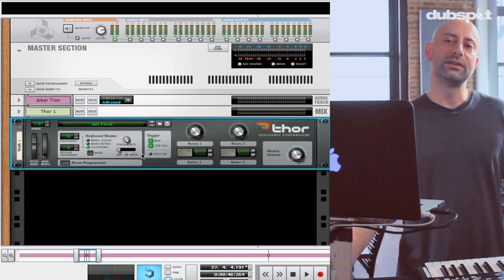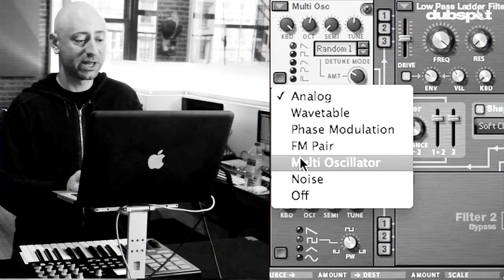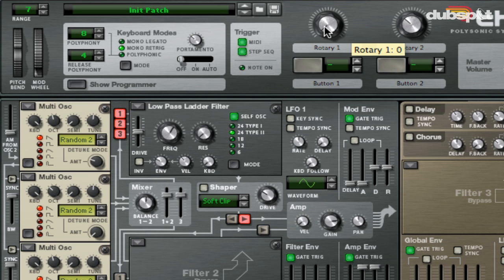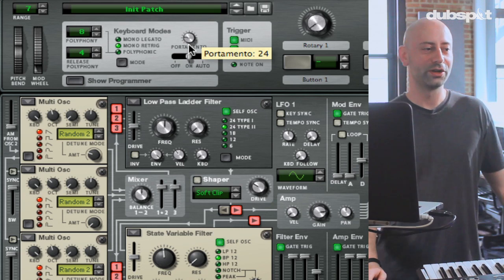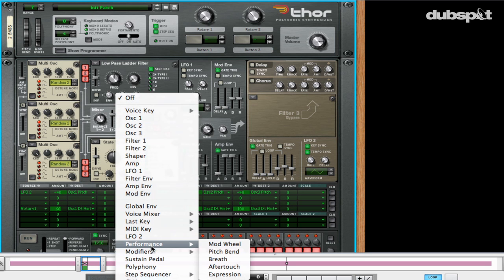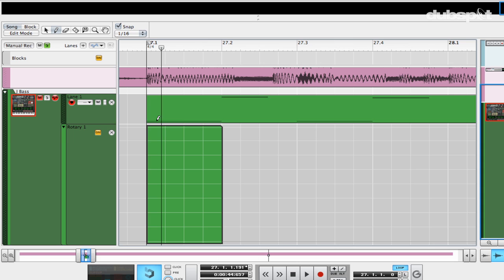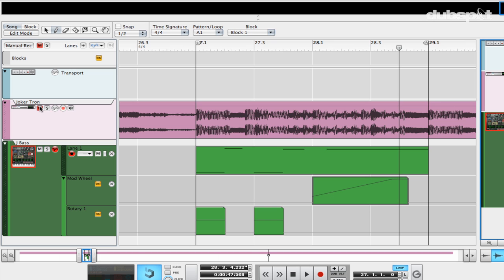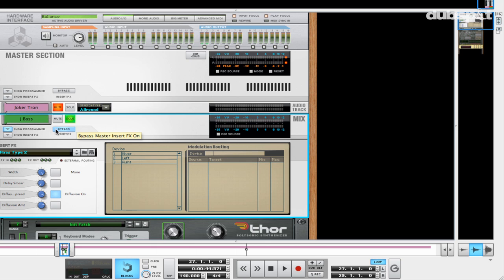The Petti Test Ep.4: Reverse Engineering Joker's "Tron" / Creating Heavy Synth Bass Sounds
In this new video tutorial series The Petti Test, Dubspot Instructor and sound programmer-extraordinaire Chris Petti will put any sound to test! Petti will be deciphering and reverse-engineering sounds and recordings submitted by anyone from anywhere!

In this new installment I am reverse engineering a sound off of a Joker track. The track is called "Tron". The sound in question is the main lead line for the drop. His crew and camp call it the "purple wow" sound. I really like the sound and find it to be off the beaten path of much of the other dubstep that I am hearing out there. I though that this one would be a great deal of fun as you will see that it is combining some of the concepts and elements that we have already looked at in previous episodes. Hope you enjoy, and keep watching! - Chris Petti

Vine: @Dubspot